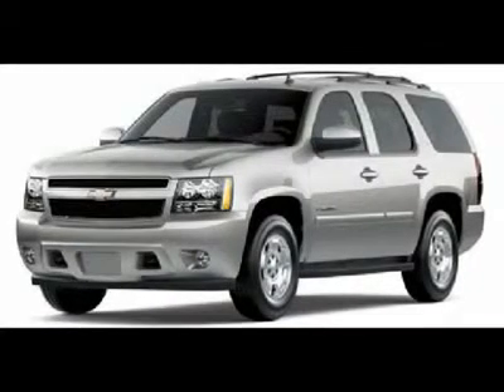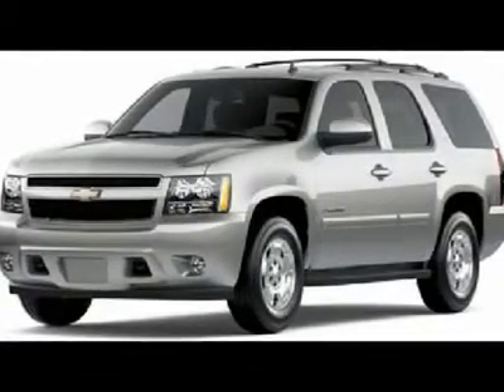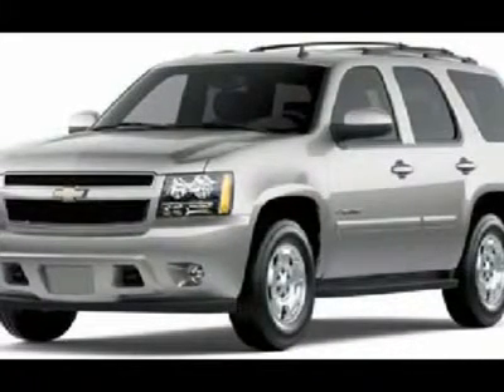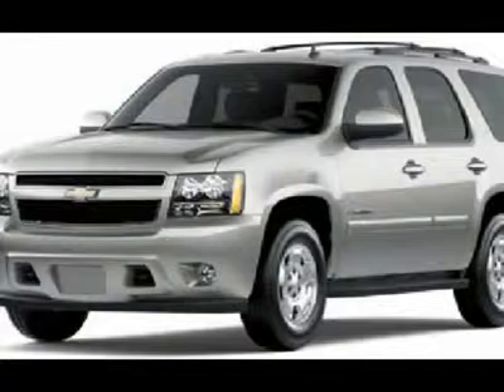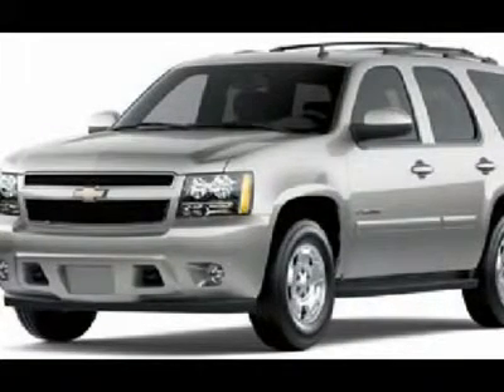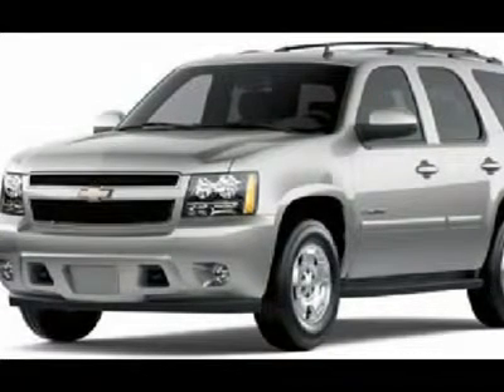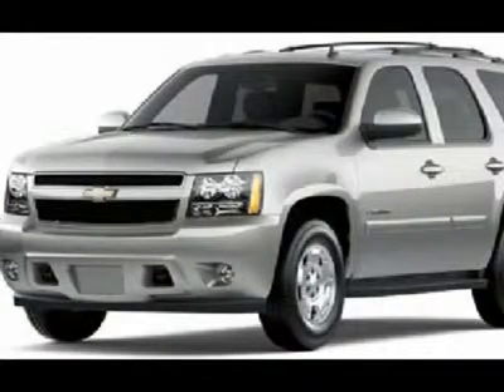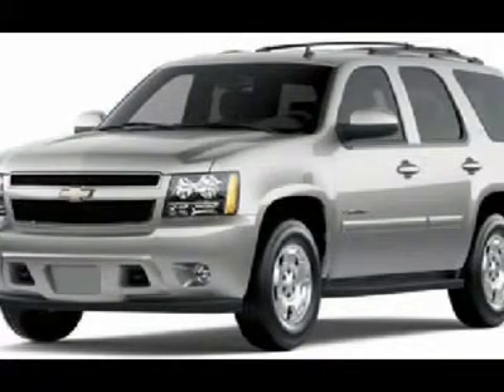2010 CHEVROLET TAHOE Renton, WA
2010 CHEVROLET TAHOE Renton, WA

Good Chevrolet
325 SW 12th Street

Sale prices reflects all accruable rebates and are subject to changes without notice in according with GM Programs. Rebates are in lieu of interest rates. All vehicles subject to a documentary fee up to $150 .                                                                                                                                                                                                                            MIRROR  INSIDE REARVIEW AUTO-DIMMING with rear camera display (Includes (UVC) Rearview camera system. Not available with (UUL) AM/FM stereo with CD player and MP3 playback  navigation  voice recognition or (UUK) AM/FM stereo with MP3 compatible CD/DVD player and DVD-based navigation.),TRAILERING PACKAGE  HEAVY-DUTY includes (KNP) external transmission oil cooler and (KC4) engine oil cooler  provides increased trailering capabilities,ENGINE  VORTEC 5.3L V8 SFI FLEXFUEL with Active Fuel Management  capable of running on unleaded or up to 85% ethanol (with gas - 320 hp [238.6 kW] @ 5400 rpm  335 lb-ft of torque [452.2 N-m] @ 4000 rpm  with E85 ethanol - 326 hp [243.1 kW] @ 5300 rpm  348 lb-ft of torque [469.8 N-m] @ 4400 rpm)  iron block (STD) (Standard on 4WD models.